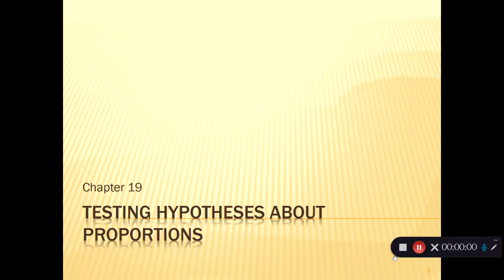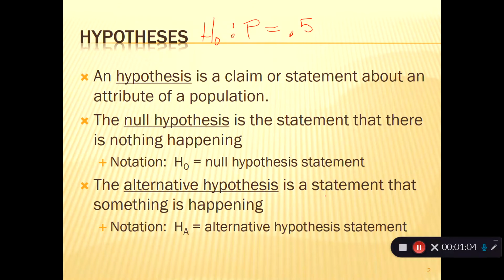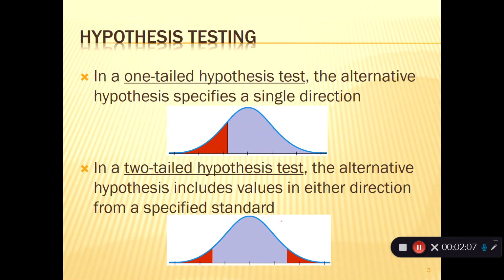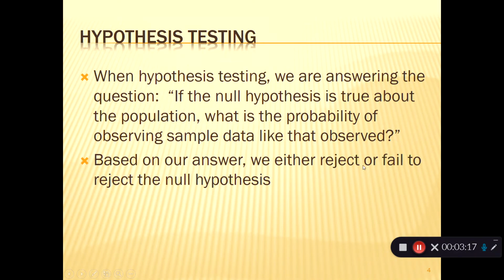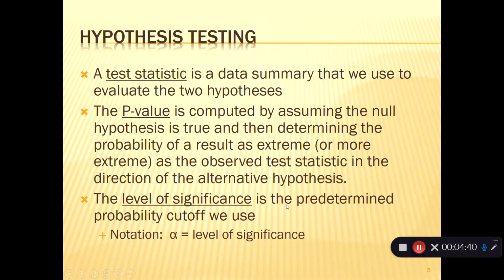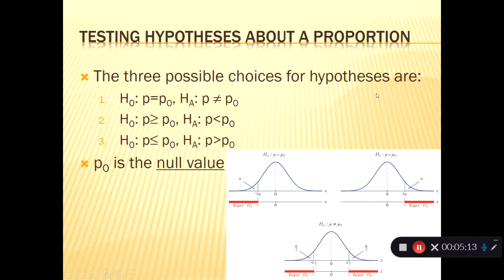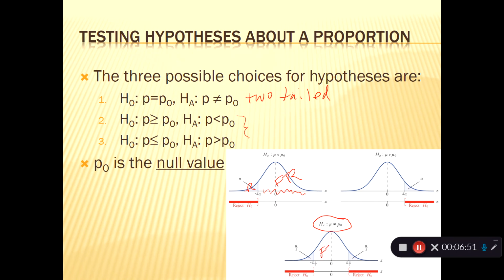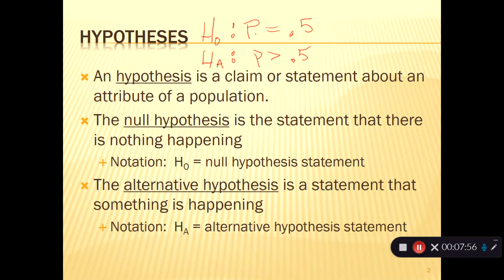STA 2023 Hypothesis Testing Proportions